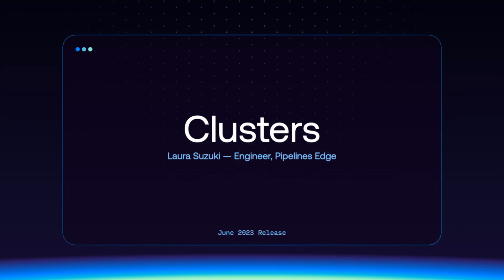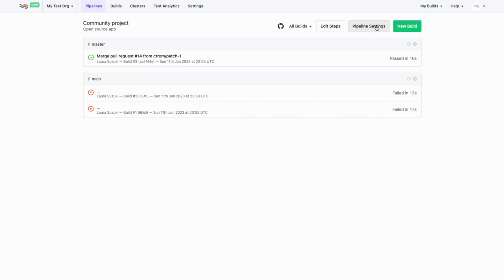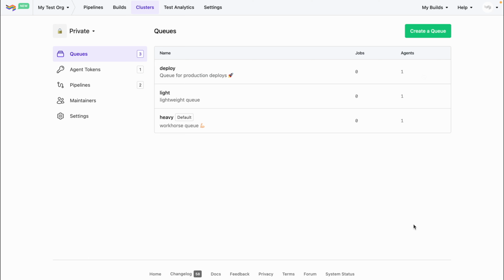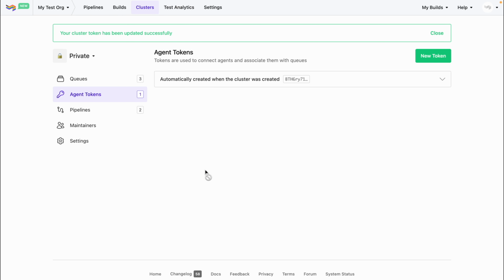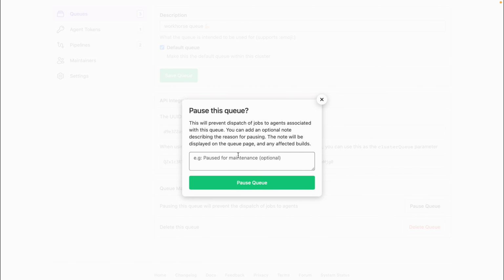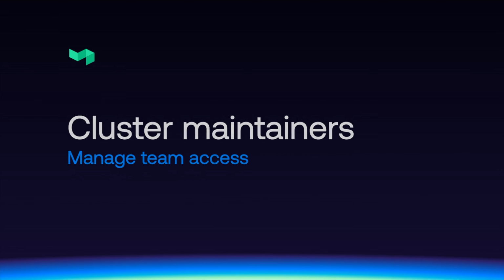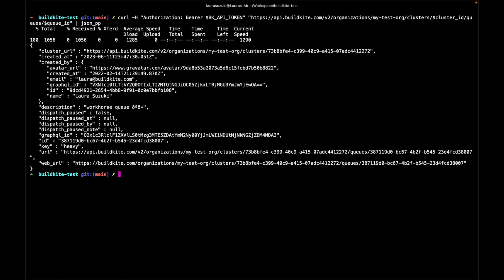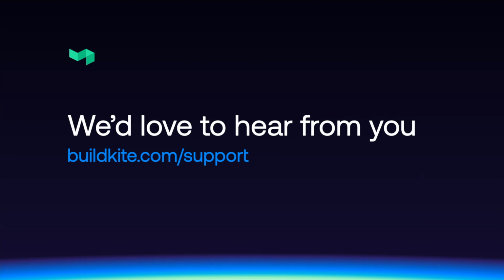Buildkite June 2023 Release: Clusters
Introducing Clusters, a new way of managing your Buildkite Agents.

Until now, all agents and pipelines live together within an organization. With Clusters, you can create isolated groups of agents and pipelines within a single organization. Clusters ensure they are contained within set boundaries you define, enabling workloads to run safely in different environments. Easily manage fleets of agents at scale using these new features to gain deeper insight across your workflows.